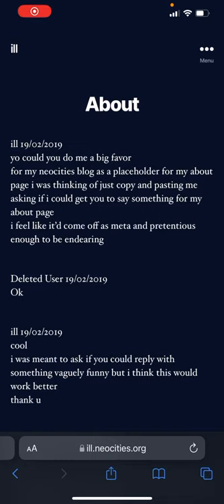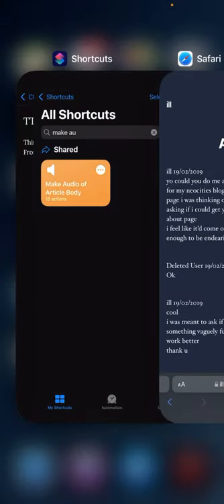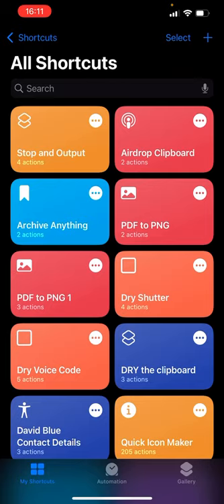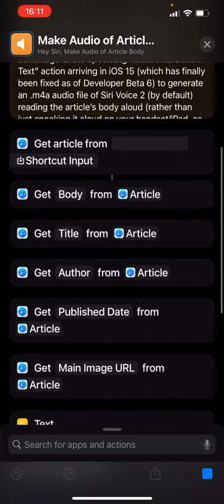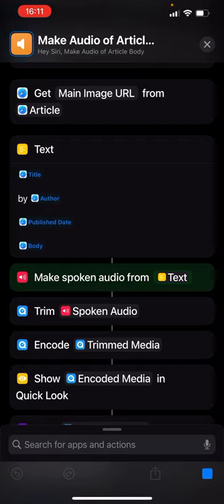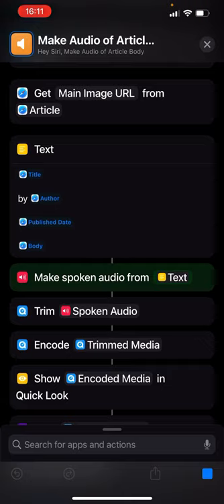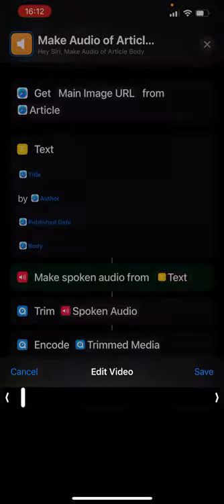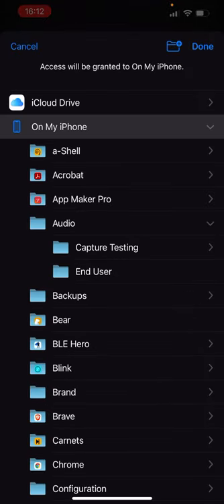“Make Audio from Article Body (TTS)” Siri Shortcut Demo (iOS 15 Developer Beta 6)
A (very unpolished) demo of my “Make Audio from Article Body” Siri Shortcut, which uses iOS 15’s new “Make Audio From Text” Siri Shortcut action to generate audio files of Siri reading a given article aloud.

**Note: as of right now, this shortcut will *only* function correctly on iOS Developer/Public Beta 6.**